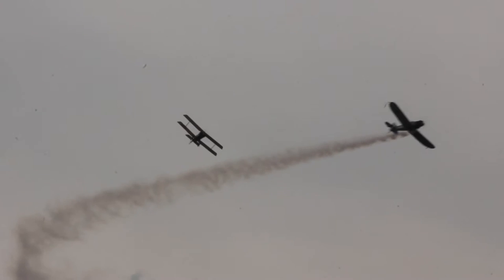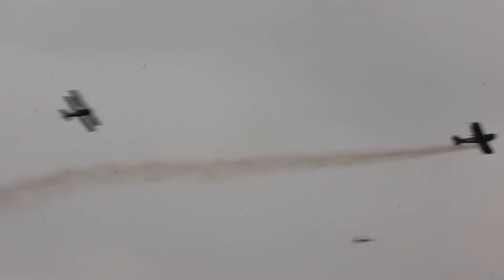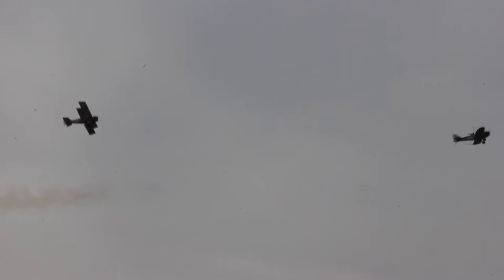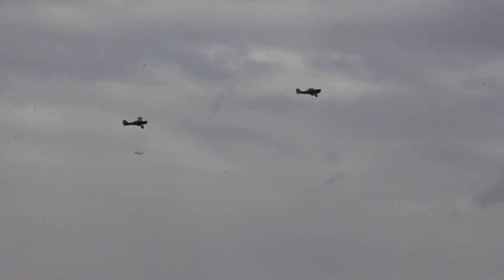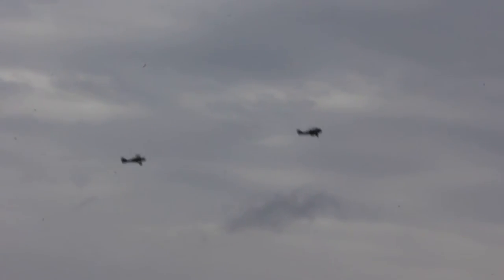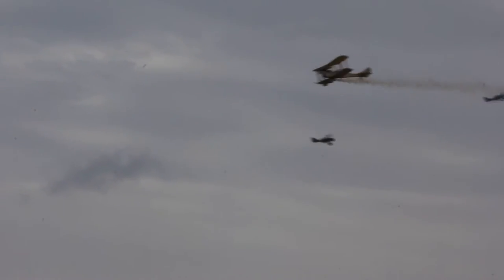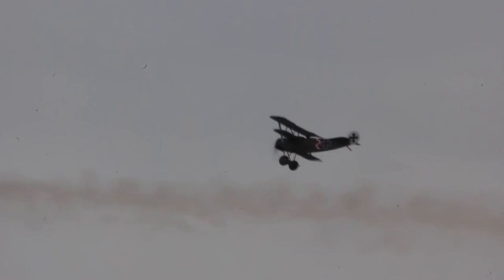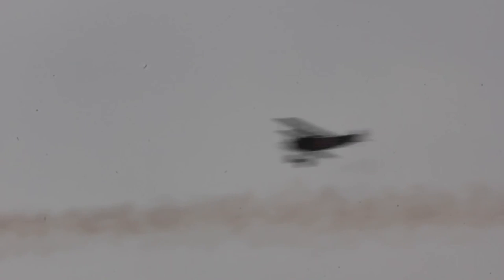Great War Dogfight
Great War Display Team re-enacting a dogfight at Farnborough Airshow 2014.